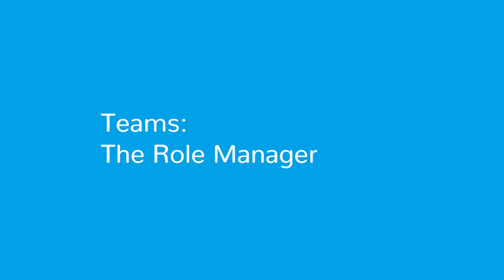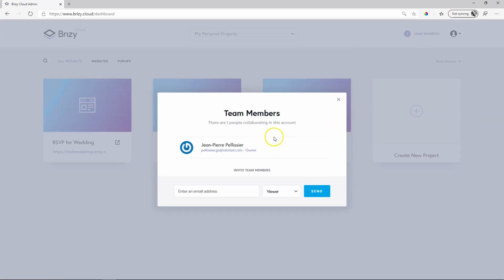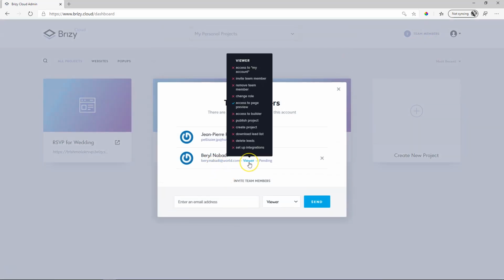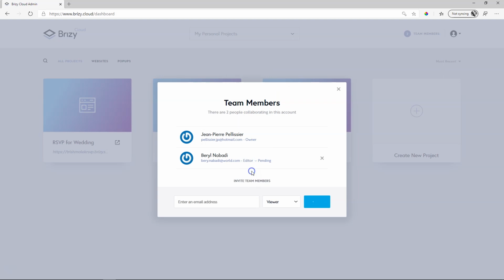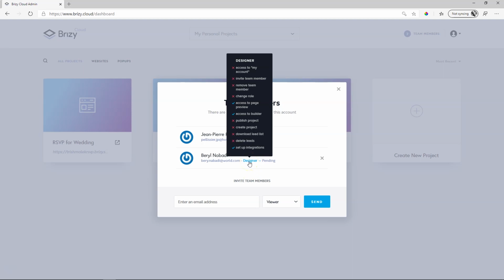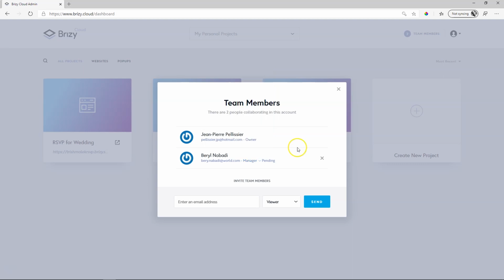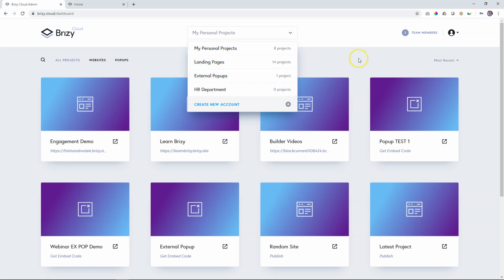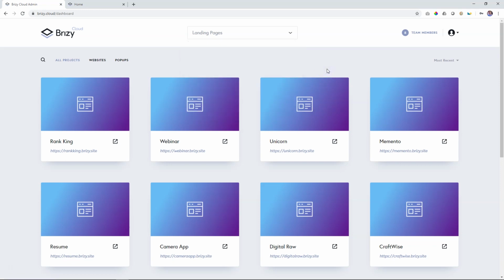Brizy CLOUD: Teams Role Manager & Dashboard Deep Dive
👋 Teams - the role manager - allows you to add members to the subaccount and assign user roles to them, giving each one a specific privilege within the dashboard and builder. This links to the subaccount manager to make client management a breeze.

Brizy Cloud FREE means FREE: no costs ever. Free builder, free external popups, and free subdomains. Unlimited websites and unlimited external popups. Get crackin'!